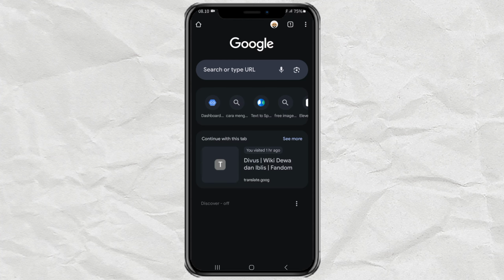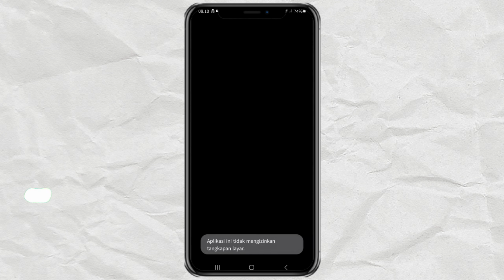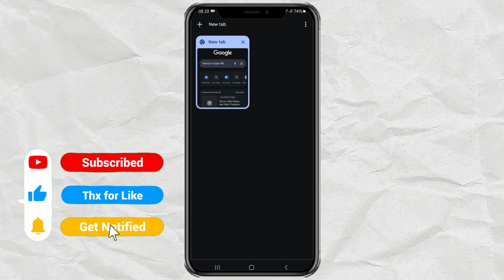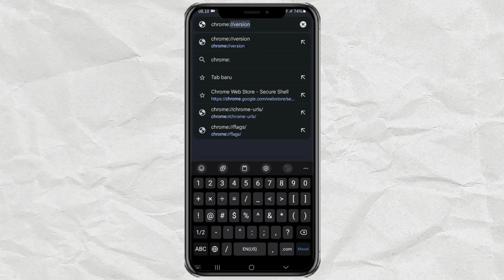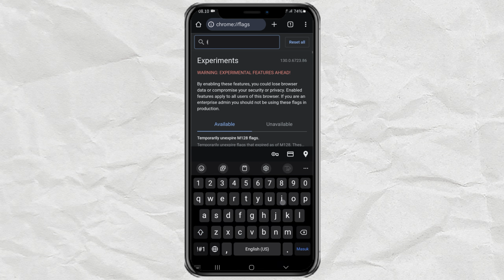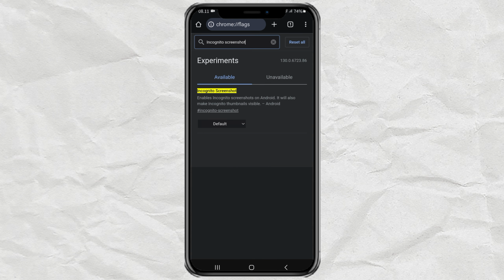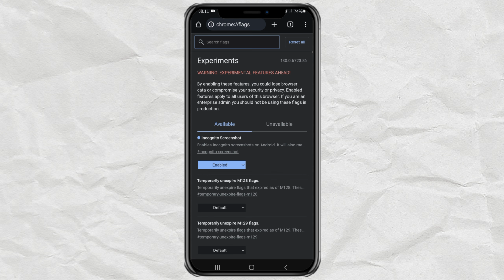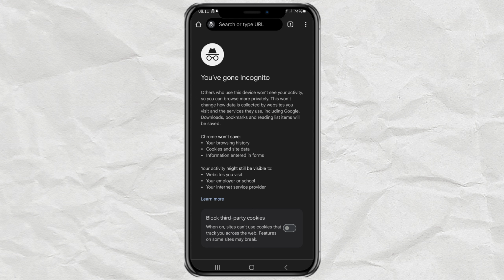How to Take Screenshots in Chrome Incognito Mode Easily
Chrome incognito mode screenshot. By default, Google Chrome doesn't allow users to take screenshots or record the screen in Incognito mode. However, did you know there's a hidden feature in Chrome that can disable this restriction? In this video, I'll show you step-by-step how to enable this feature and capture screenshots effortlessly while using Chrome's Incognito mode.

Watch now to unlock this useful trick!